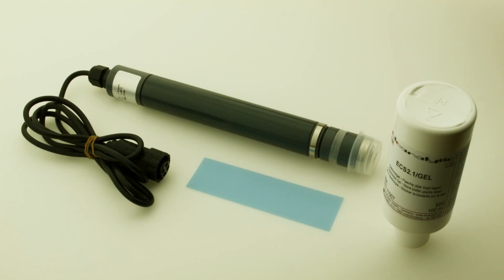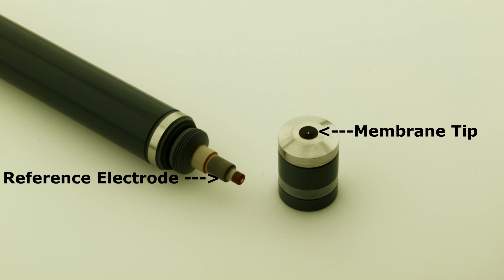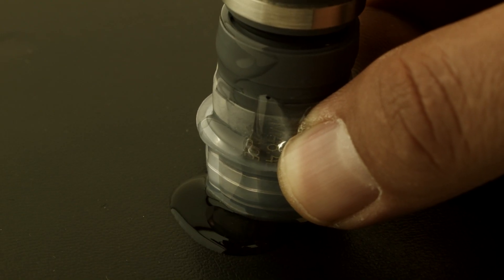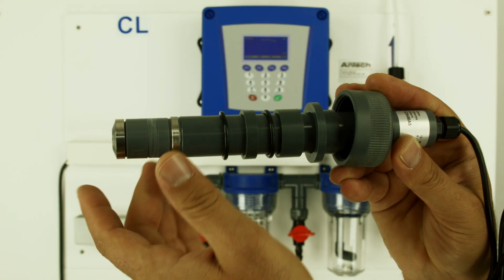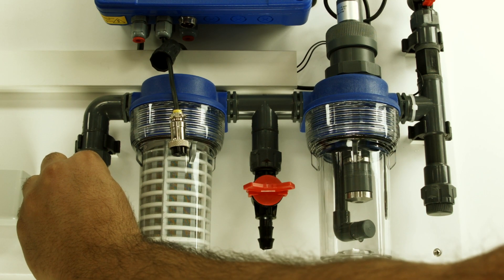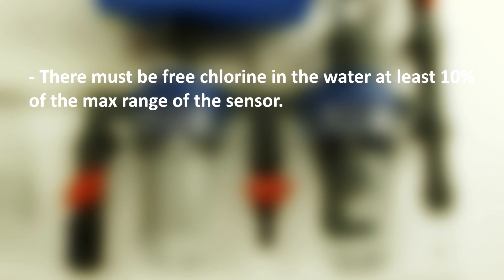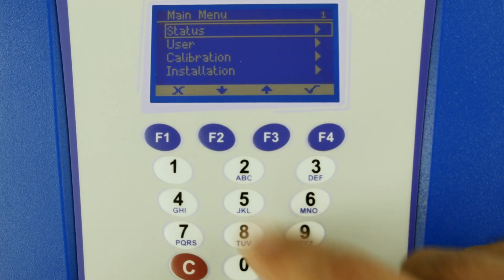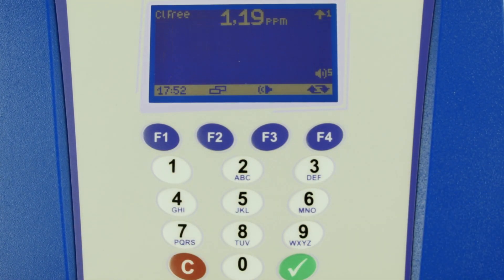Antech - Omnicon FCL Selective Calibration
Measuring and Controlling Devices are the devices which display electronic signals from sensors, flow meters, meters, switches, management units and similar equipment on the screen directly or by evaluating in the protocol in it, and control dosing pumps, valves, blowers, lamps, sirens and similar process equipment based on these data.

AnTech measuring and controlling devices have the mechanism providing the right solution for your processes with fixed models and configurable models, and high-precision measurement technology. It offers professional solutions for your complex processes with the models specially designed for standard applications such as swimming pools, cooling towers, drinking water and wastewater. With the models with communication infrastructure, your measurements or other relevant conditions of your device are included in all industrial processes with global communication protocols. It offers process solutions that can be monitored and managed remotely.

AnTech offers its field experience of more than 25 years as solution packs in its product menus.

. pH - ORP (Redox) - Conductivity - TDS - Free Chlorine - Total Chlorine - Combined Chlorine - Dissolved Oxygen - Chlorine Dioxide - Hydrogen Peroxide - Ozone - Peracetic Acid - Turbidity - Humidity – Temperature